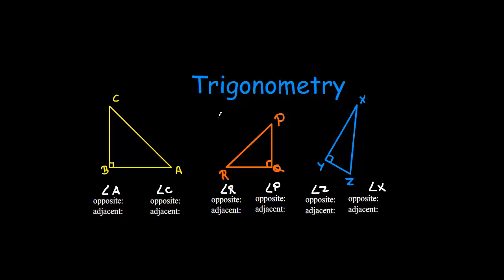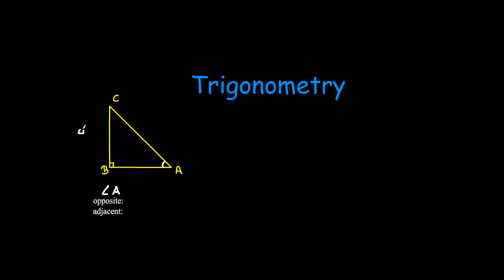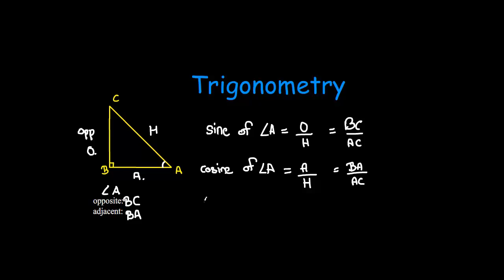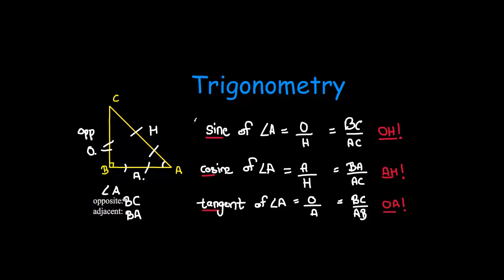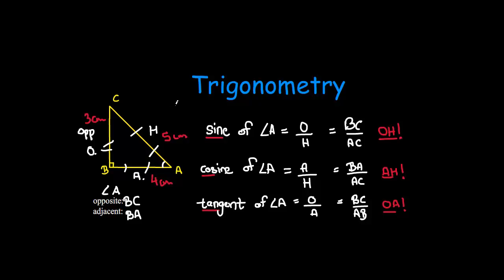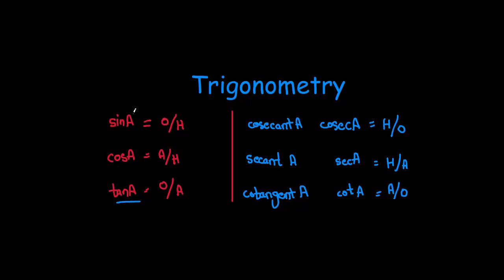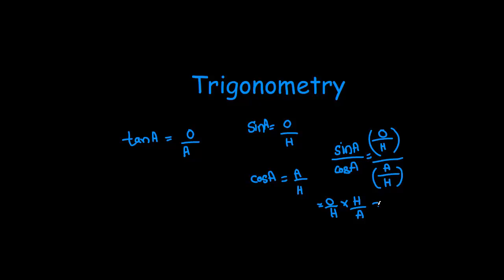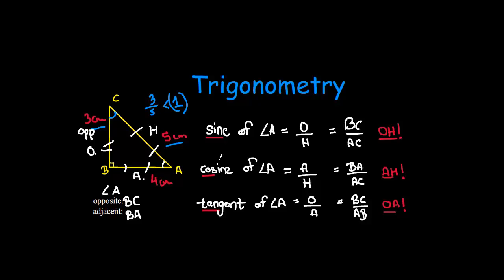S08 E03 Trigonometry Trigonometric Ratios!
Time for Trigonometric Ratios - Understanding this is the base for all trigonometry. Remembering Sine, Cosine, and Tangent of an Angle is half the battle won! Enjoy, and feel free to post comments and questions below.